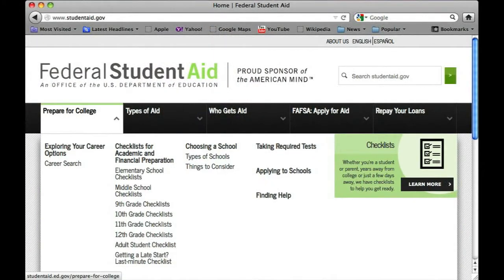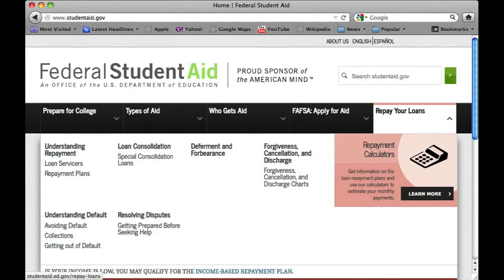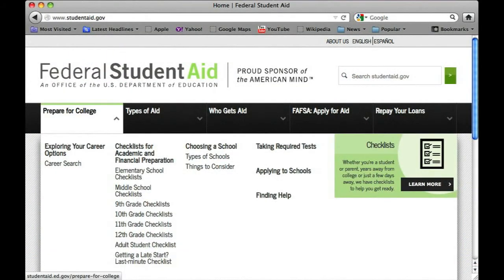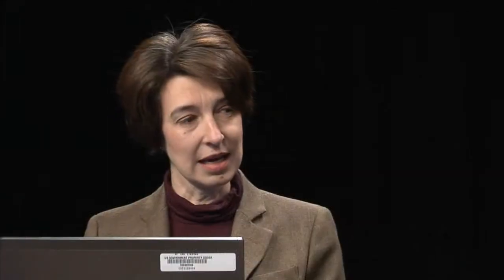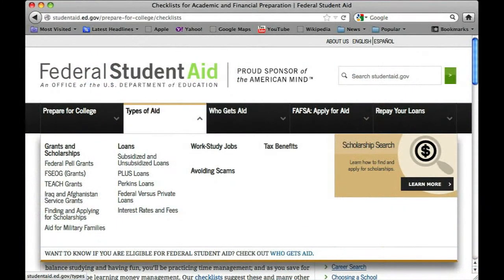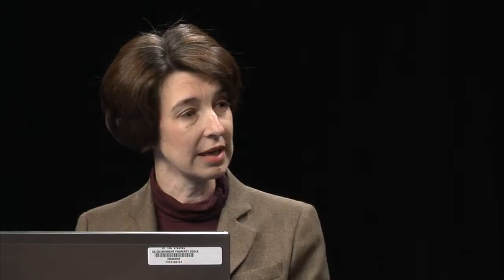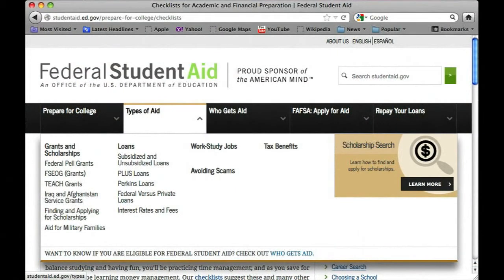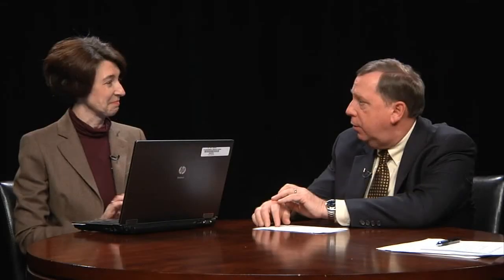2013 Chat Room with Michelle Draughn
In this edition of the Chat Room we discuss student financial aid programs for students going to college and other resources at their disposal.